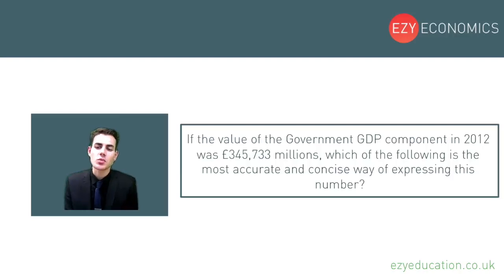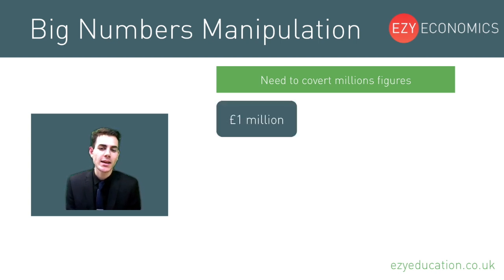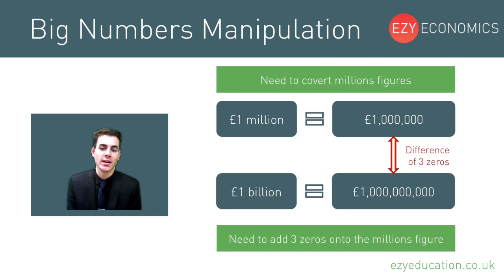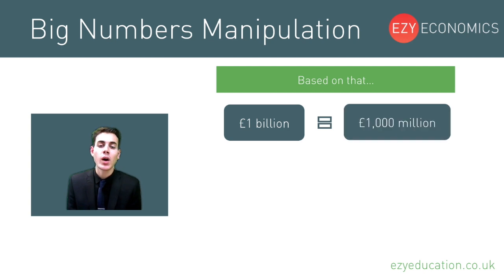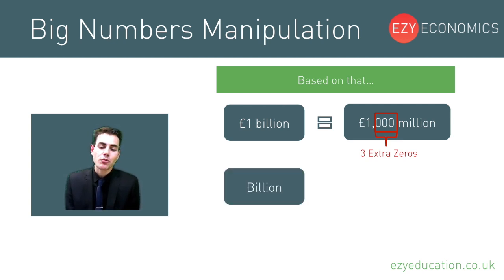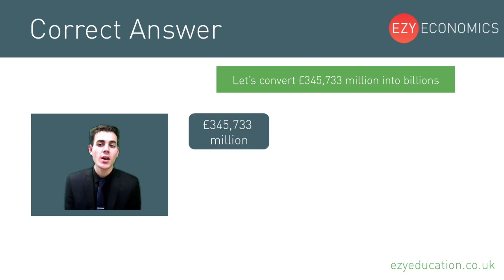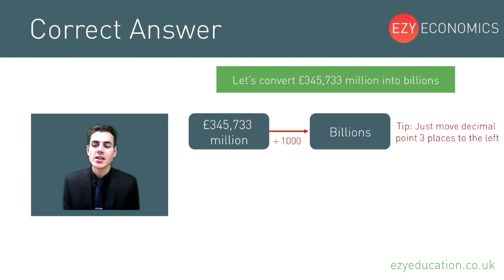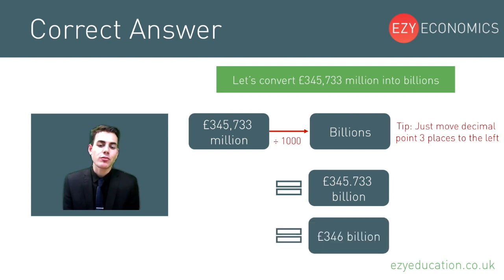Macro Economics End Section Assessment Question 10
To convert 345,733 million pounds to billions, divide by 1,000, resulting in 345.733 billion pounds. Rounding this gives 346 billion pounds, which is the most concise way to express the amount. EzyEducation provides resources, including lecture videos and assessments, to support GCSE students in learning macroeconomics This video is the 10th question of the 25 question based assessments & extensive answer of the basic concepts covered in Module 2. For more information on the full course go